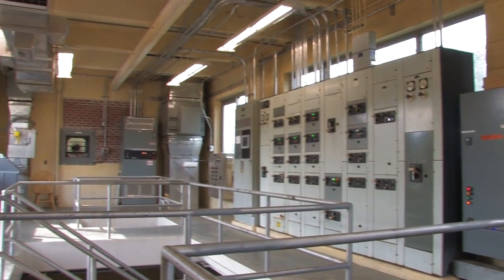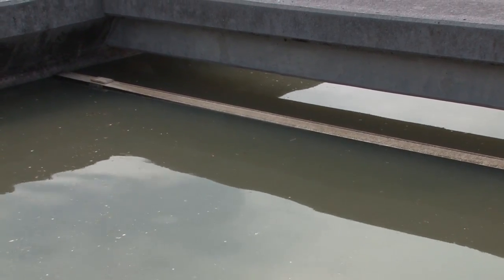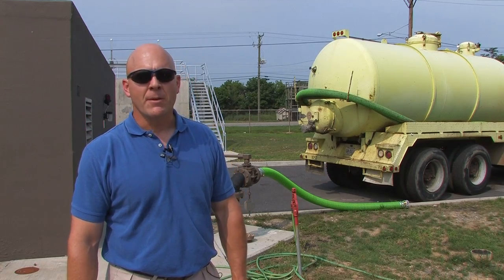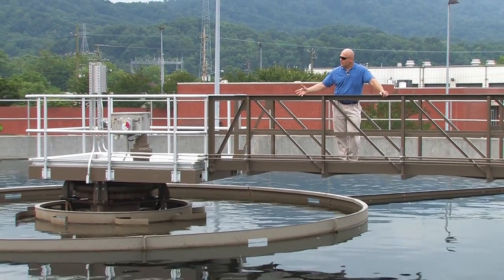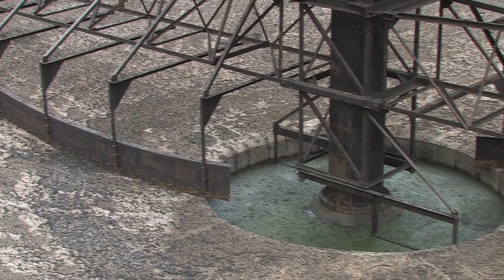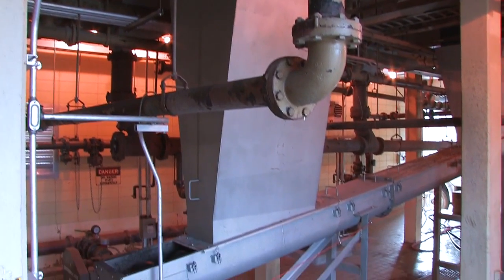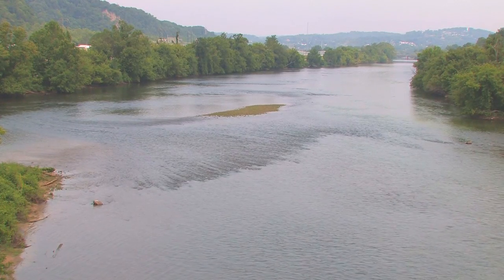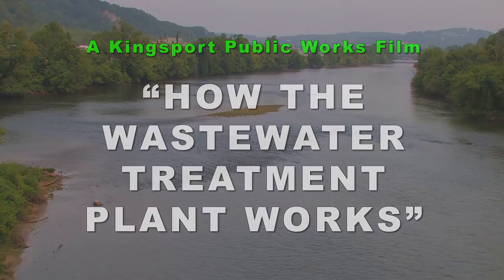Wastewater Treatment Plant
How does the treatment plant work? Kingsport Public Works takes you on a tour of how our plant works.